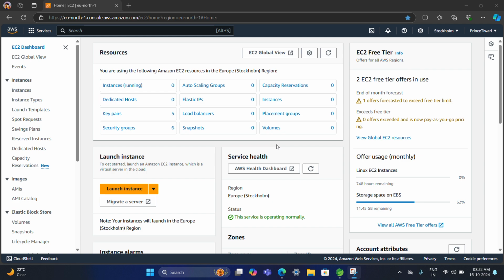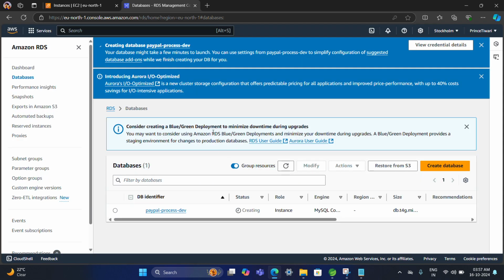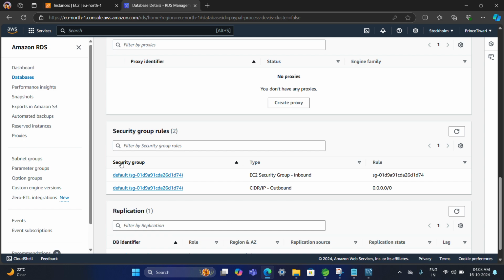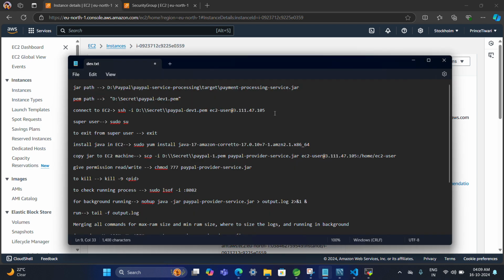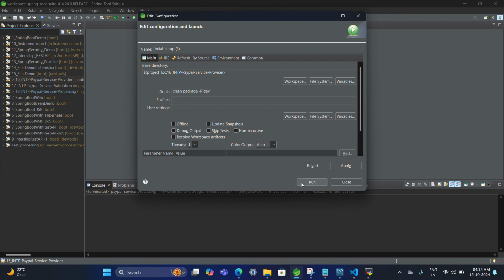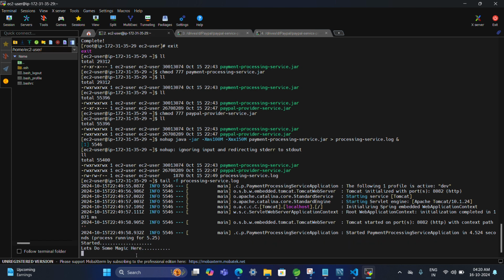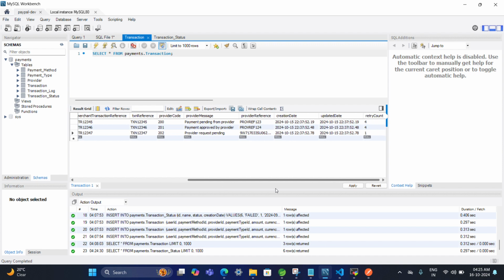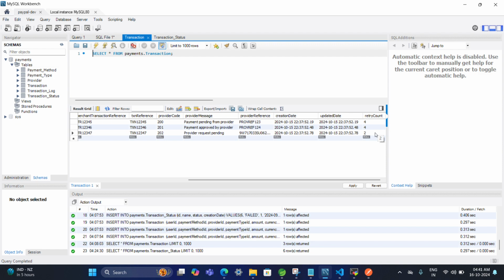Demo-5|Testing in dev-env of Recon System|AWS-EC2 & AWS-RDS|Java-Internship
Build a Reconciliation System to update PayPal transaction statuses from pending or approved to failed or success. Use AWS EC2 for processing, AWS RDS for secure storage, and automate status updates based on PayPal's response. Test and validate the system in a development environment on AWS.